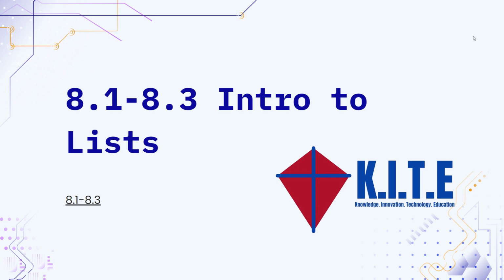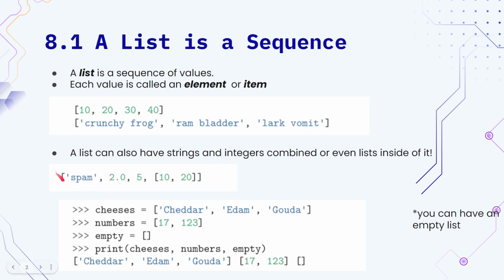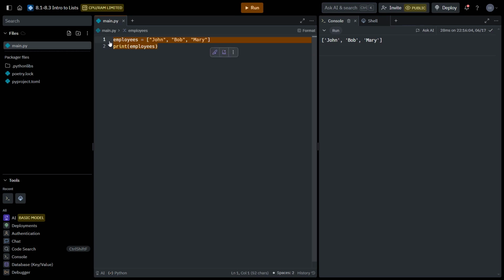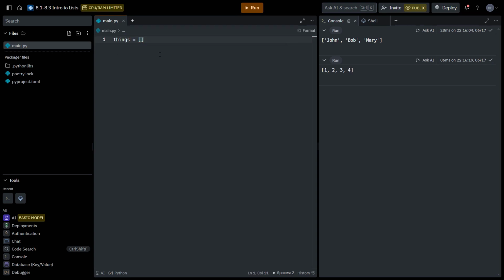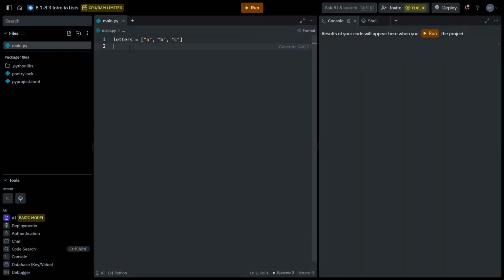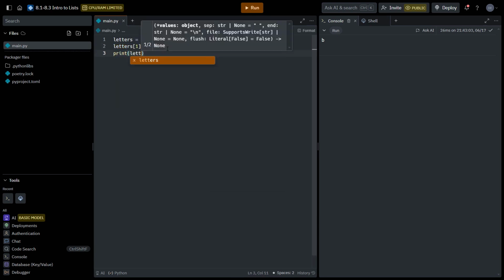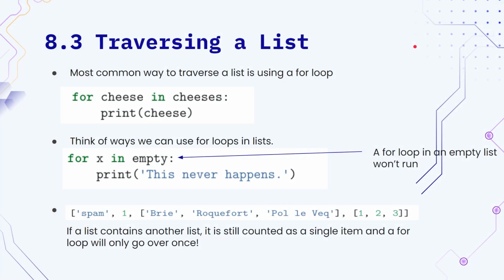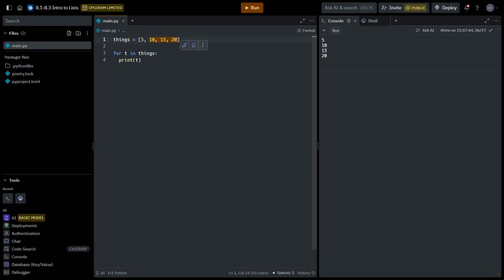Intro to Lists | KITE Free Python Course | 8.1-8.3